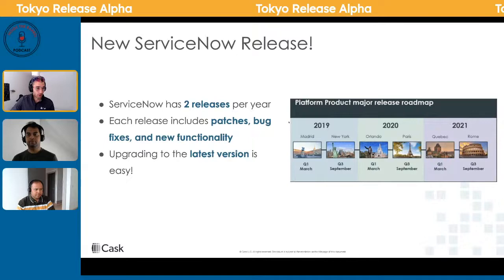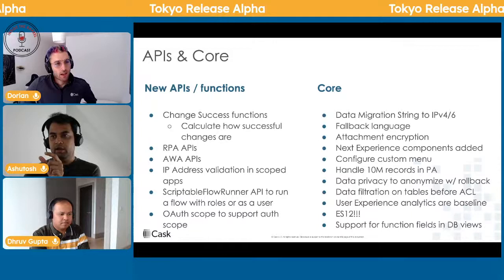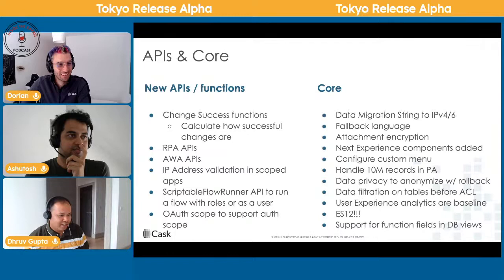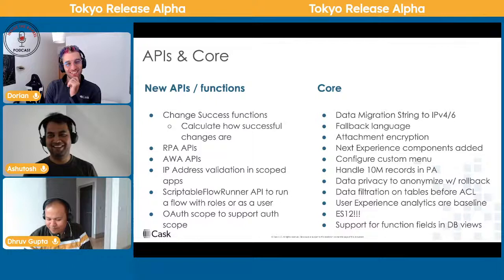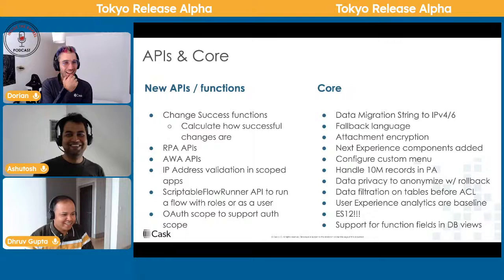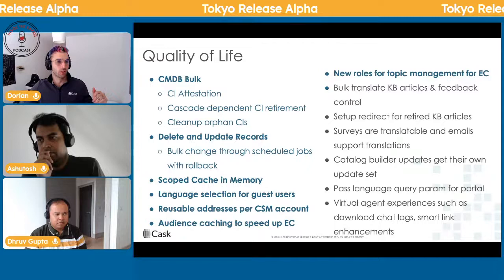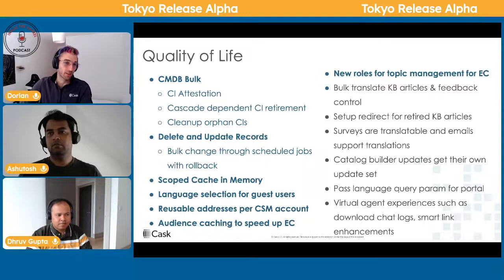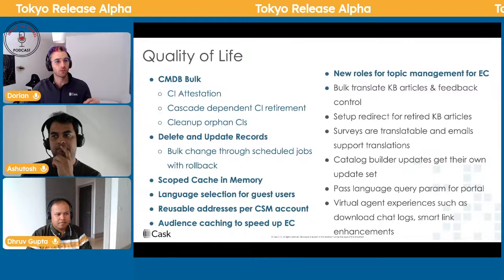Inside the Barrel - Tokyo Release Alpha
Welcome to the Inside the Barrel Podcast! Follow along as Dorian and guests as we share and explore some of the Tokyo release changes we are excited to see! Note: All of this is rumor based until announced by ServiceNow

Hosts: Dorian and Jon
Guests: Eric and Liz